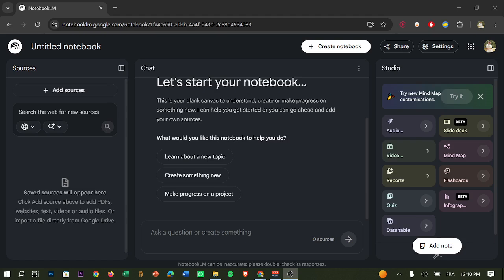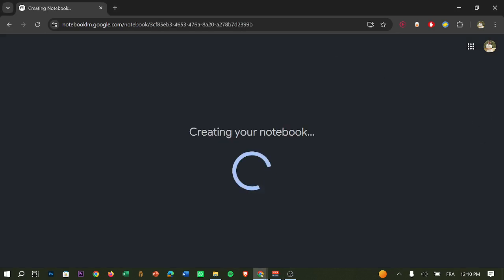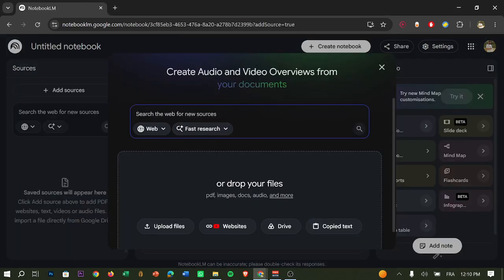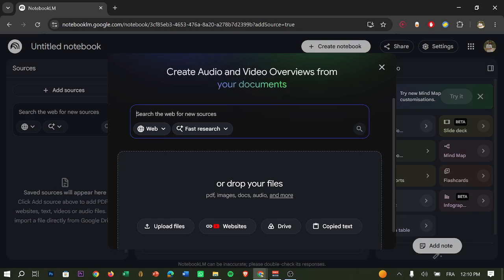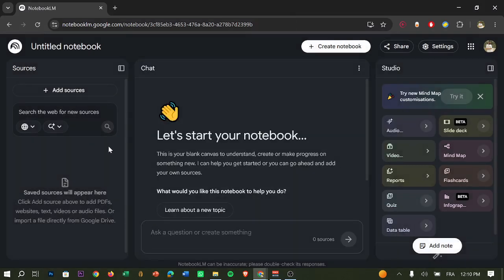How To Use Deep Research in NotebookLM! Tutorial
Today we talk about notebooklm tutorial for beginners,google notebooklm tutorial,use deep research in notebooklm,notebooklm tutorial,how to use notebooklm